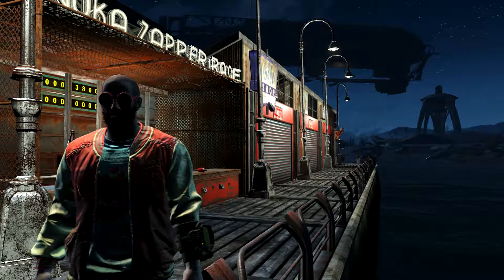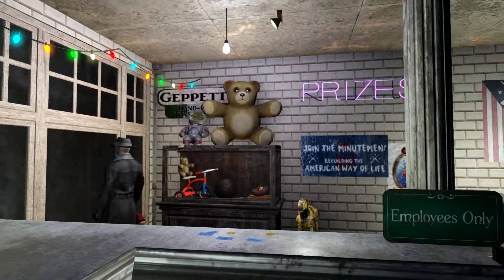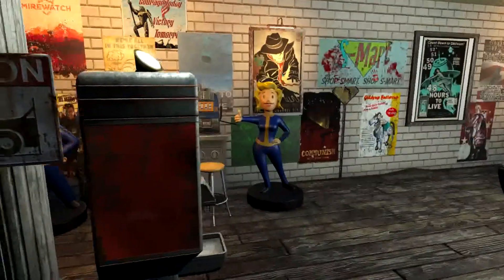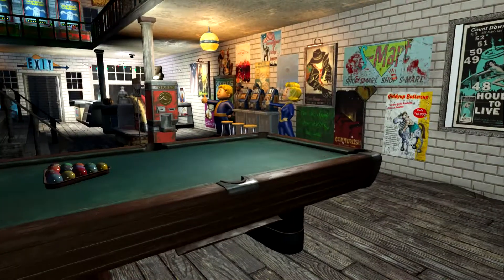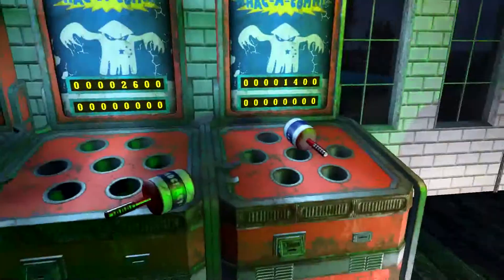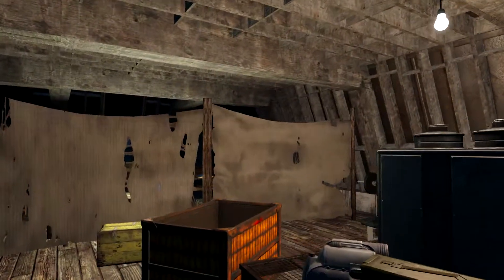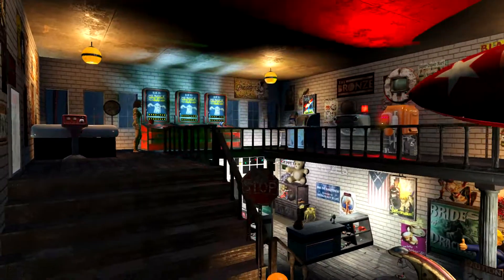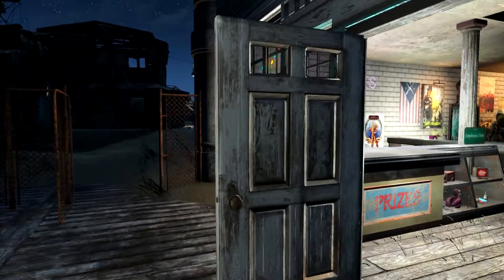Fallout 4: Nordhagen Beach: Arcade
My Arcade build at Nordhagen Beach.  I used Snap N Build for the Arcade structure and the bathrooms structure.  It has a bunch of "games" glitched together on the 2nd floor.

Here's my current mod list and load order:
Snap 'n Build
All DLC Building Independent Patch
Settlement Objects Expansion Pack
Gruffydd's Signs and Posters
Pre-War Settlement Items
Gruffydd's Signs of the Times
Colored Workshop Lights
Do It Yourshelf
Dino's Decorations
Lowpoly's Settlement Furniture Pack
OCDecorator
OCDecorator - DLC
Decoration & Furniture Expansion Pack
Warehouse Shelves for Components and Ammo
Minutemen Morale Pack
The Master Plan
Concrete Walls
Elevator Wall Filler
Settlement Supplies Expanded
Port Royal
Vanilla Extensions
Box Houses
Wasteland Billboard
Pipe Galore
Red Rocket Reborn
The Cabin in the Woods
Stairs, Ladders, Ramps
Bob's Iguana Diner
Atom's Greatness
Snappable Junk Fences
Vanilla Waving Flagpoles
New Vegas Waving Flagpoles
Faction Flags Mod Pack
Flags of the Wasteland Mod Pack
Nuka Cola & Vim! Display Racks
Advanced Settlement Power
Improved Level 3 Shops with Guard Mat
Sci-Fi Posters
Horror Posters
Thematic & Practical
The Distillery
Old World Tunes
Atomic Radio
keyNuker and keyRing
Only Clear Weather for Commonwealth
MOON- Beautiful Replacement Texture
No More Floating Razorgrain
Night Vision Blur Remover
Immersive Vendors
Disable God Rays
Disable God Rays - Far Harbor
Disable God Rays - Nuka World
Disable Lens Flare
Disable Lens Flare - Far Harbor
Disable Lens Flare - Nuka World
Green in the Commonwealth XB1 (2.3)
Spring in the Commonwealth
Kool-Aid Savant
Auto Doors
Better Workshop Lights - Base Game
Better Workshop Lights - Contraptions Workshop Addon
Better Workshop Lights - Wasteland Workshop Addon
Reneer's Close That Door Mod
Conquest - Build New Settlements
Scrap Fallout
Place Anywhere
Settlement Management Software
Unlimited Crafting Supplies Container
Craftable Nuka-Colas
Snowy's Lamp Patch